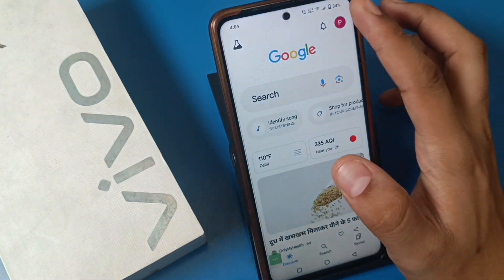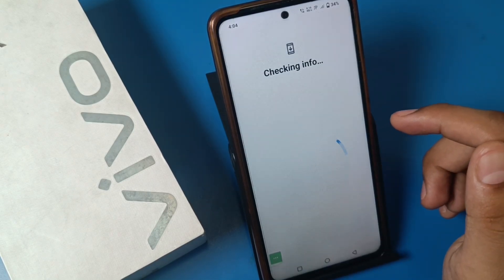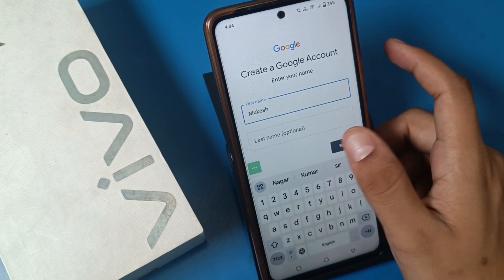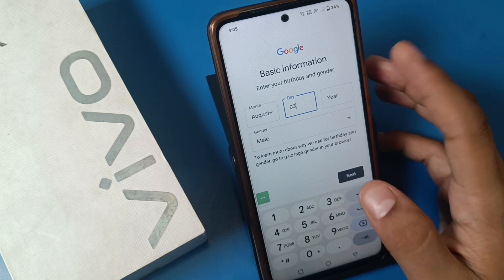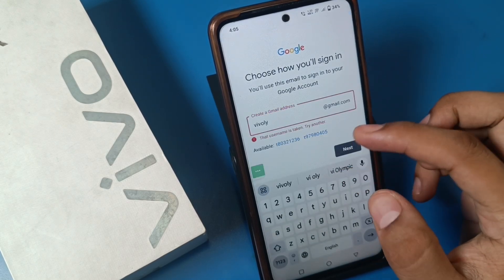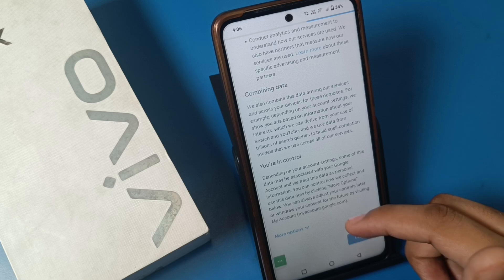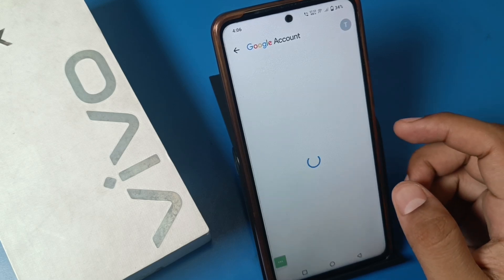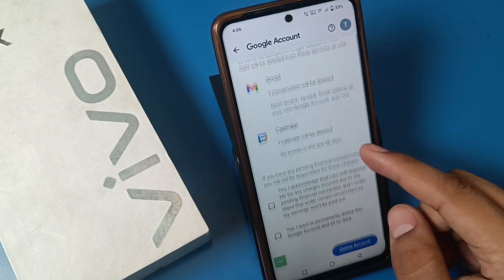How to create New Gmail Id in Vivo T3x 5G || Vivo T3x 5G make google account